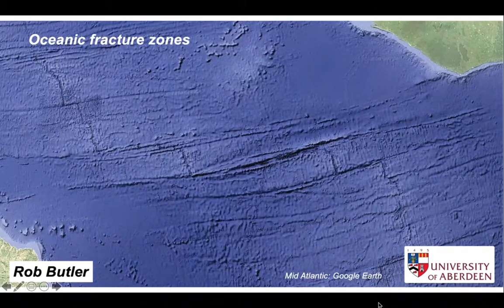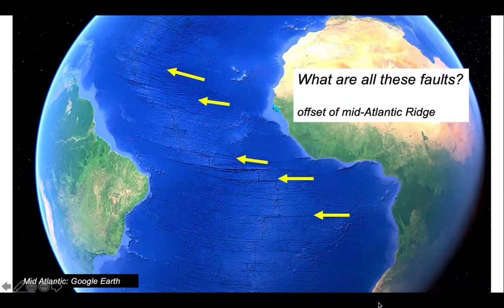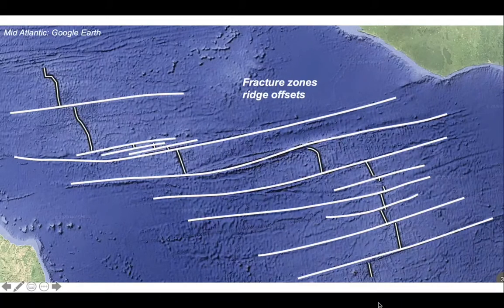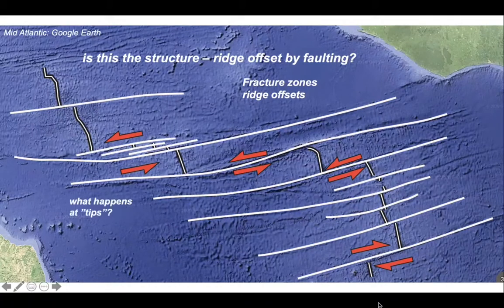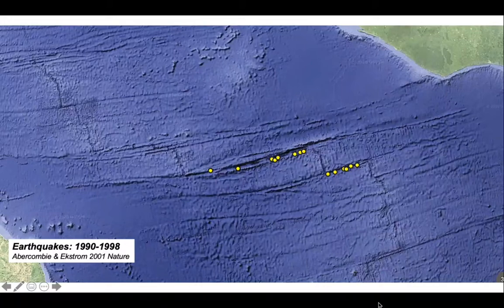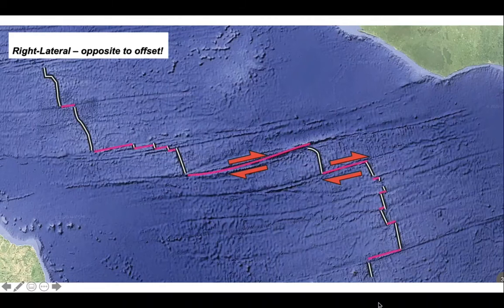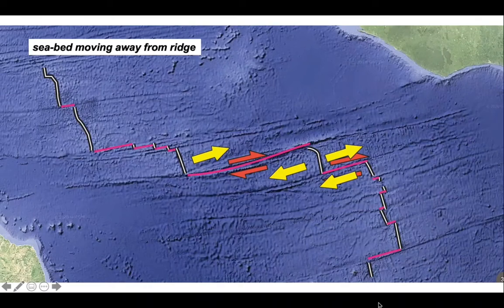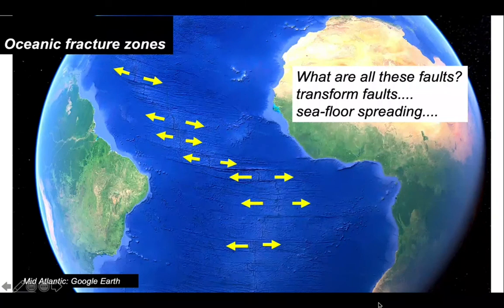Oceanic fracture zones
Part of "The Shear Zone" video channel. The evidence for transform faults, their kinematics and significance.